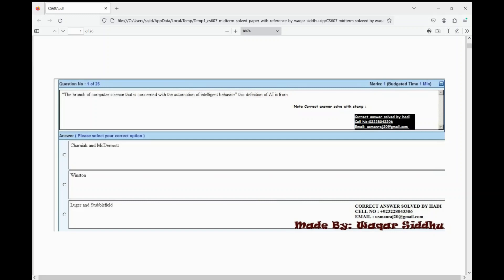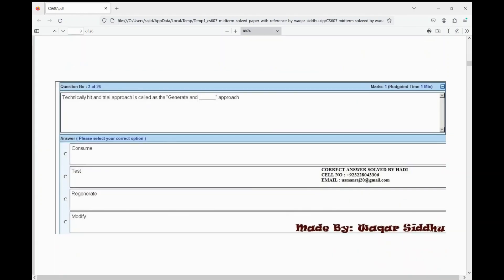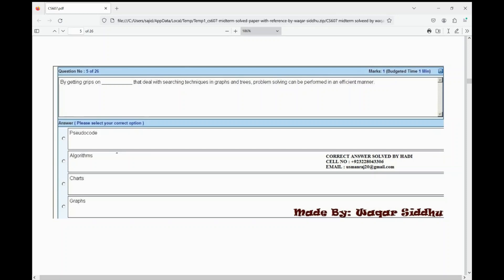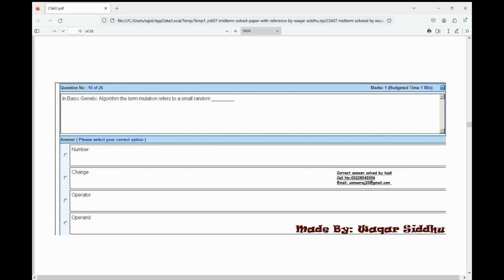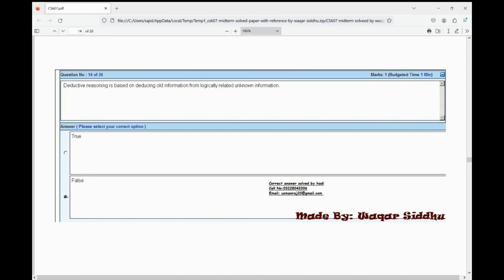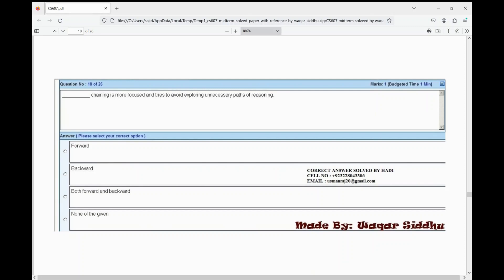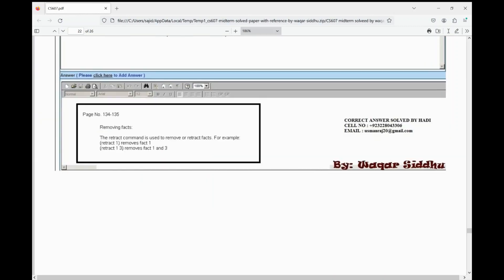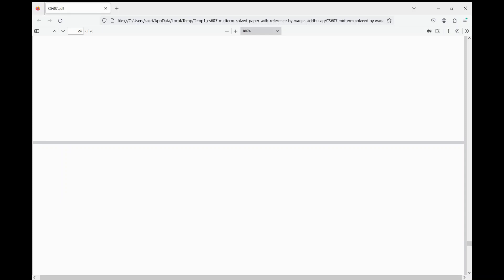CS607 Mid term Complete Preparation 2023 ❤ Past papers |Very important Solved MCQS |Objective